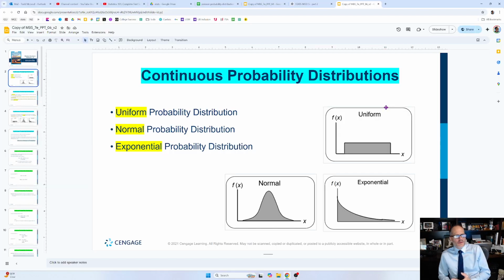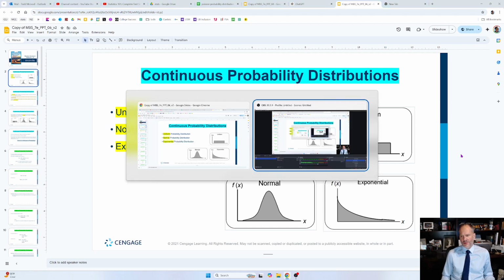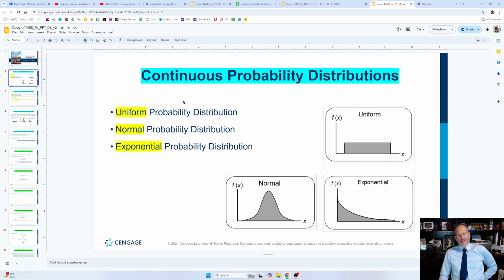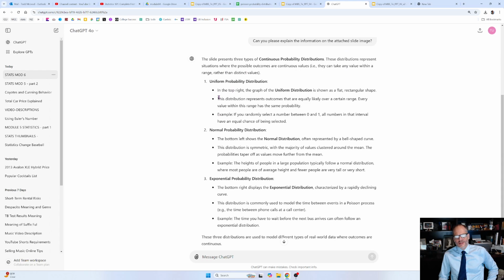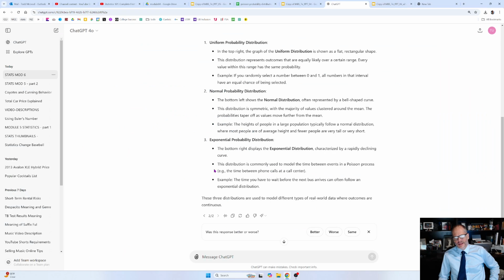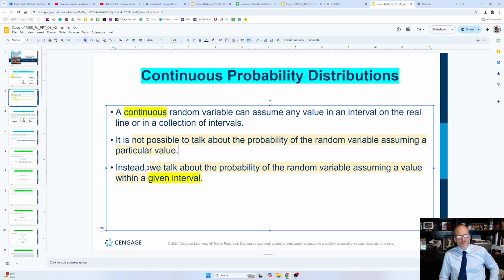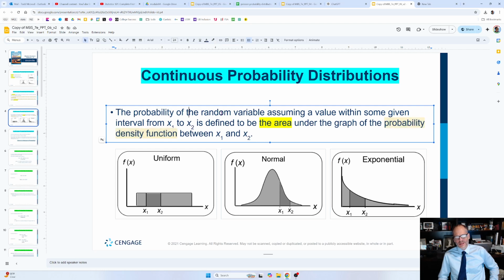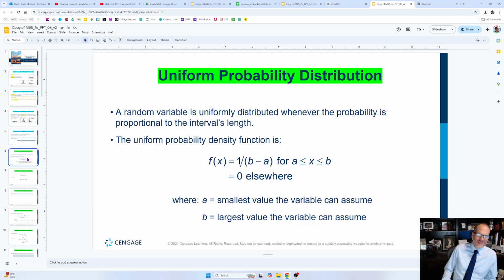Introduction to Continuous Probability Distributions: Uniform, Normal, and Exponential - 6A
In this video, we provide an introduction to Continuous Probability Distributions, focusing on three key types: Uniform, Normal, and Exponential distributions. You'll learn what makes a probability distribution "continuous" and how these distributions are used to model real-world phenomena.

We’ll cover the basics of each distribution:

Uniform Distribution: Where all outcomes in a given range are equally likely.

Normal Distribution: The famous bell curve, commonly used to represent data that clusters around a mean.

Exponential Distribution: Often used to model the time between events in a Poisson process.

Through clear explanations, you'll gain a solid foundation in continuous probability distributions and their applications. This video is perfect for students and anyone looking to deepen their understanding of probability theory.

Join us to master the basics of continuous probability distributions and learn how they are used to describe real-world data!